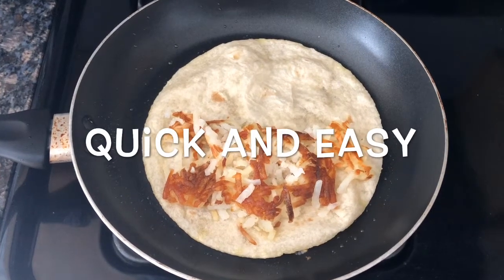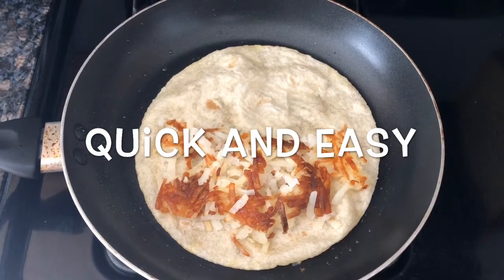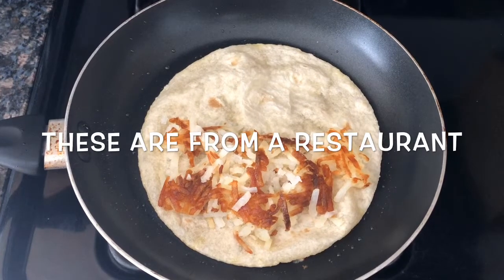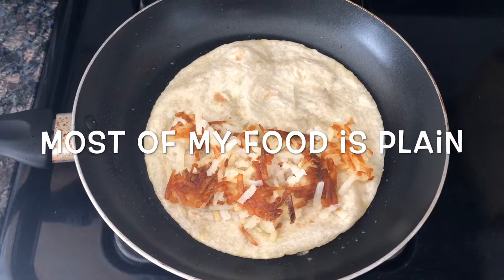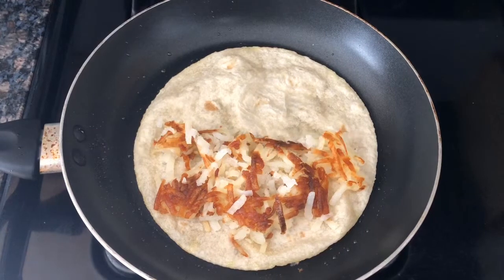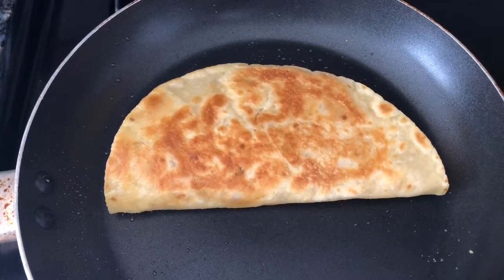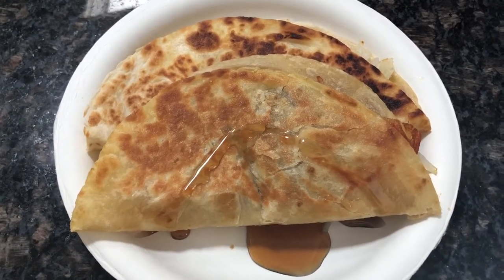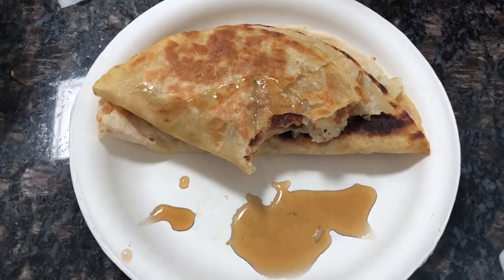Hash Brown Quesadillas